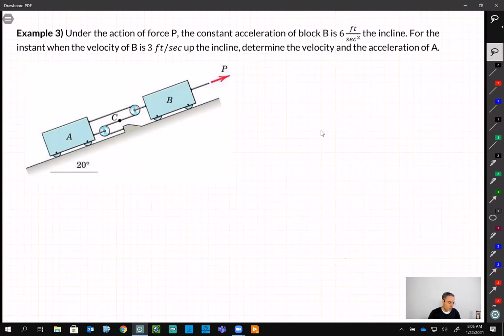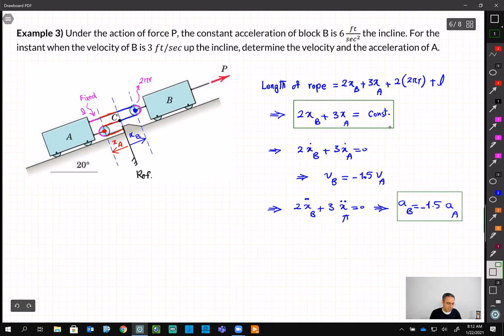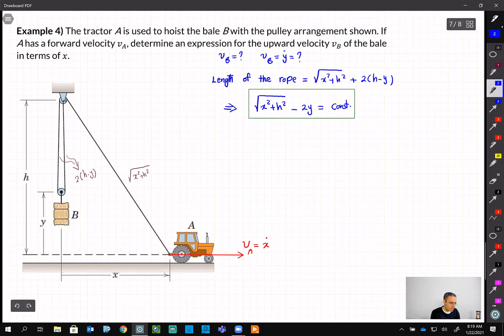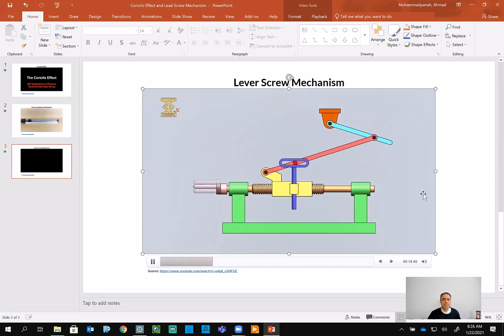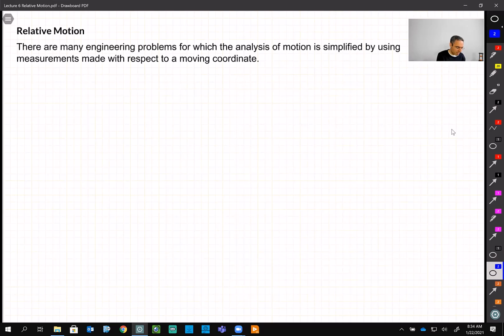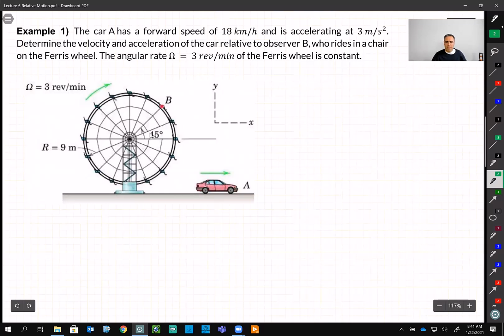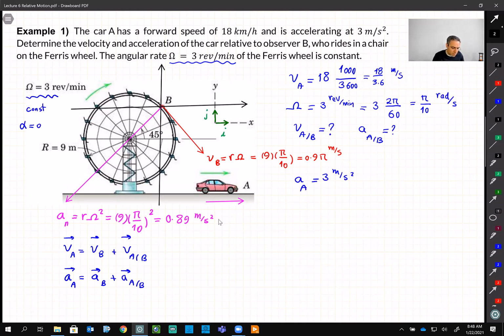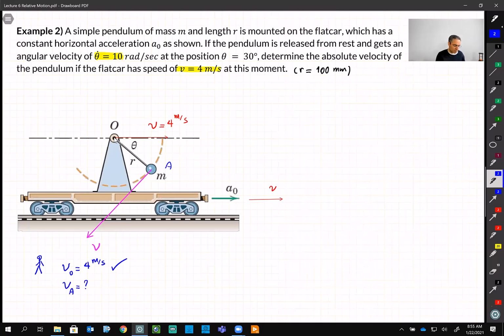Lecture 05 Connected Particles and Relative Motion